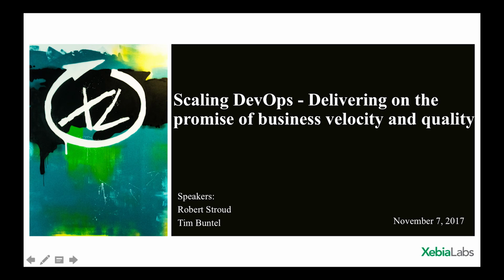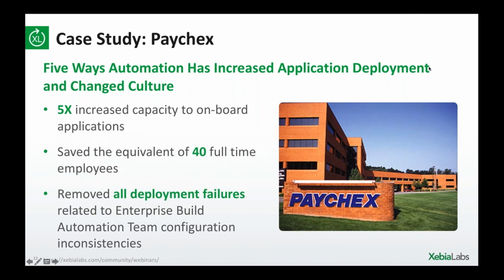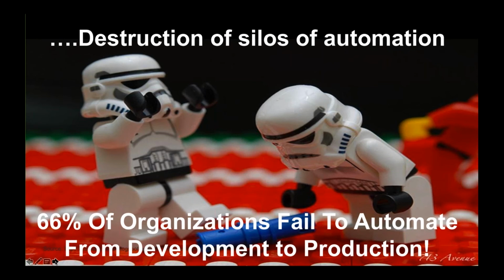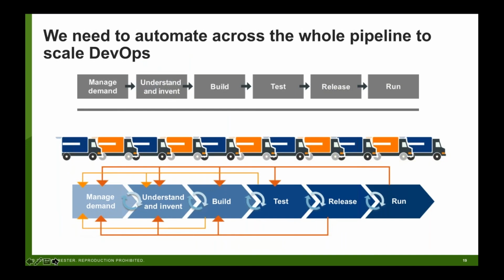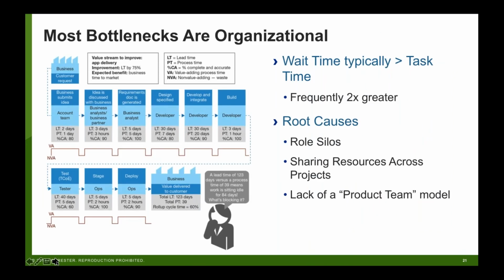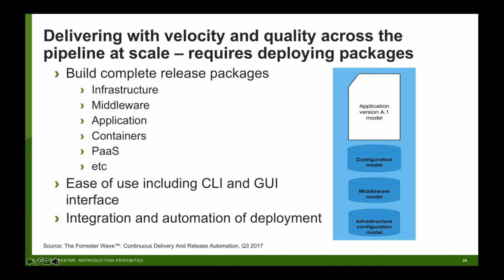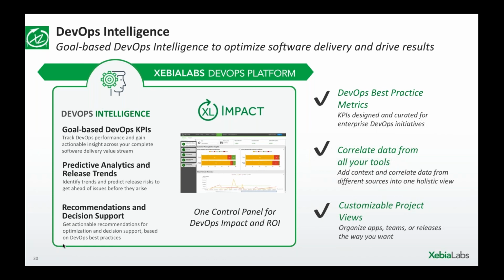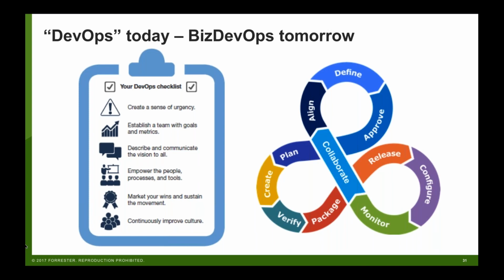Scaling DevOps - Delivering on the promise of business velocity and quality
Industry experts Tim Buntel, VP of Products at XebiaLabs, and guest speaker, Robert E Stroud, Principal Analyst at Forrester Research, will be sharing everything you need to know to start scaling your DevOps initiatives!

To succeed with innovation at speed, IT organizations must accelerate their release velocity – and do it with greater quality, security, and availability! This is where DevOps comes in.